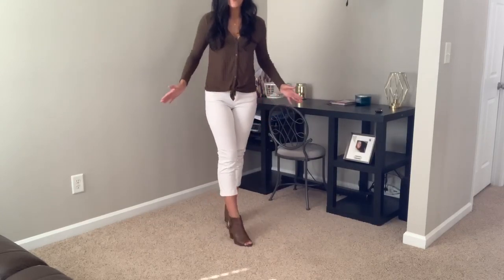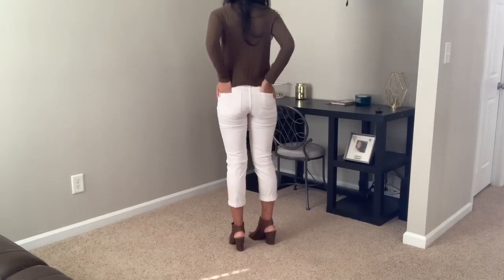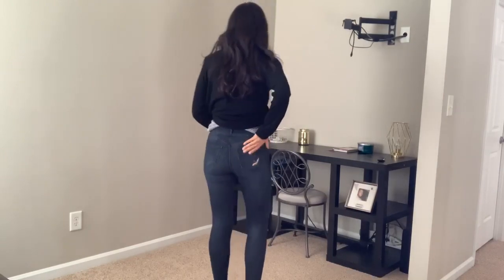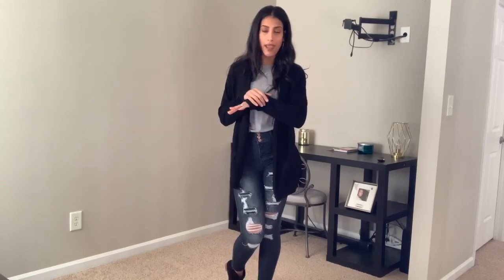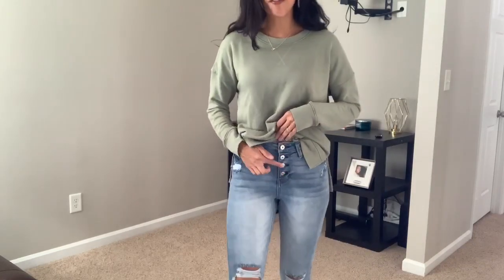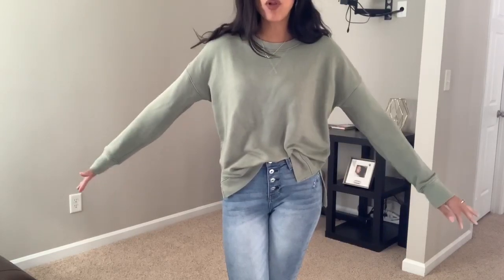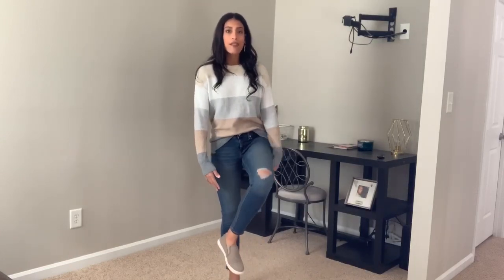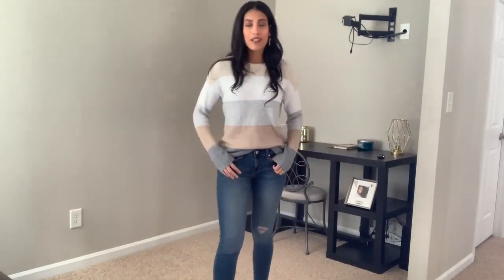WALMART WINTER OUTFITS | WALMART FASHION | FRUGAL FRIDAY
Hey friends! Today’s frugal Friday video, is 5 winter outfits from Walmart. I want to show you, that you can be stylish while being on a budget.

🖤ITEMS IN VIDEO ( IF ITS NOT LINKED, ITS BC ITS NOT AVAILABLE ONLINE)

No Boundaries Juniors' Authentic Destructed Skinny Jeans

No Boundaries Juniors' Corset High Waist with Destruction

Signature by Levi Strauss & Co. Women's Modern Slim Cuffed Jeans -

Time and Tru Women's Knit Leggings, 2-Pack ( only available in 2 pack online, you can buy single pairs in store)

No Boundaries Juniors' Button-Up Cardigan with Tie -

Time and Tru Women's Supersoft Pullover Sweater -

Similar Time and Tru Cardigan Sweater -

Time and Tru Women's Long-Sleeve Sweatshirt -

💙*PREVIOUS WALMART TRY ON VIDEOS*

JillianS502

Filming Equipment